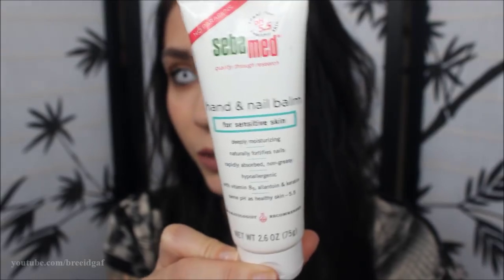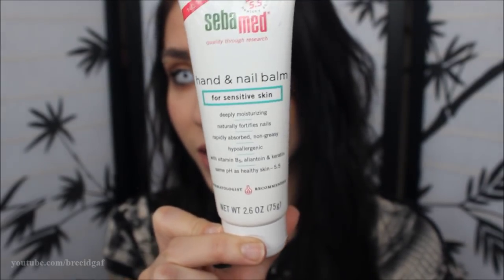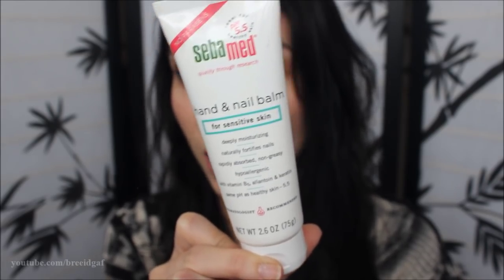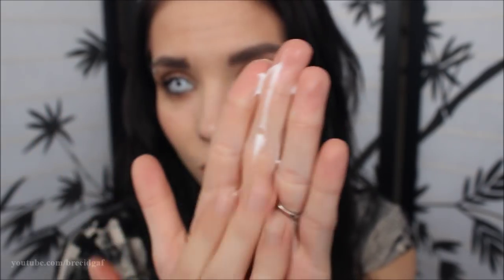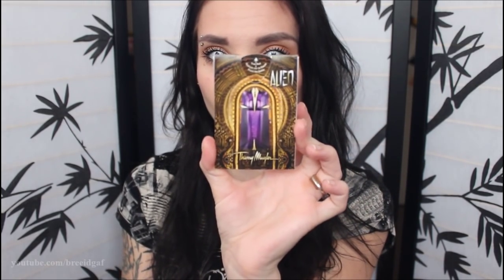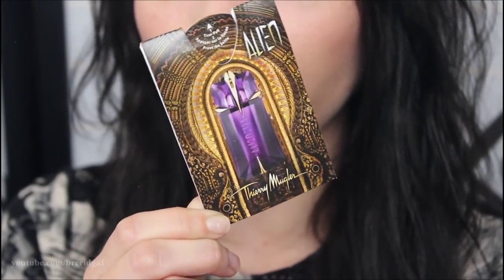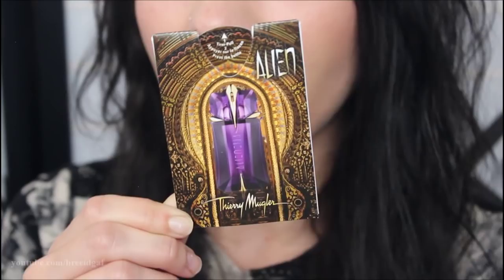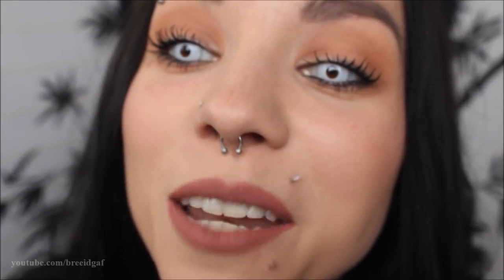September '15 Favorites! | Tokyomilk, Tarte, & Pumpkin Scents!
I was in an excellent mood today! Such a great month for favorites! What have you been loving?!

❤Contact Lenses Link!

FTC-None of the products, businesses, or companies mentioned or used in this video are sponsoring me or paying me to use them in any way, shape, or form. These are always my own personal & honest opinions.

❤FAQ's

18

16

-Amazon
-Bodycandy.com
-BlueBanana.com
-Ebay

❤Camera I Use: Canon EOS Rebel t3i 600D
❤Editing Program I Use: Windows Movie Maker
❤VLOGGING Camera I Use: Canon Powershot ELPH 340

-BreeAnn xo